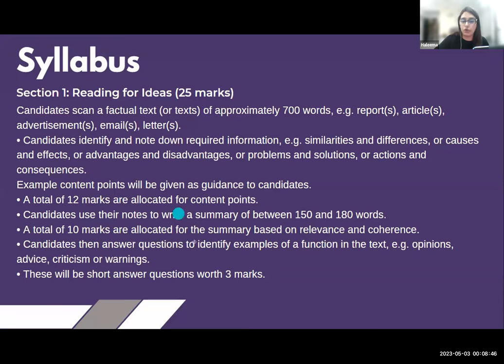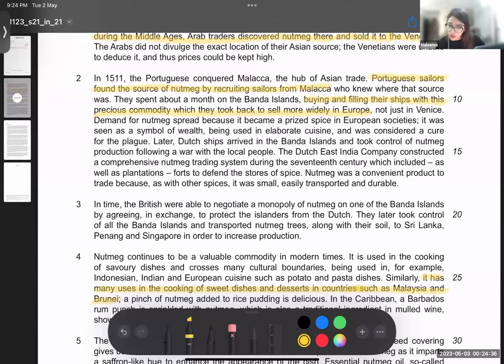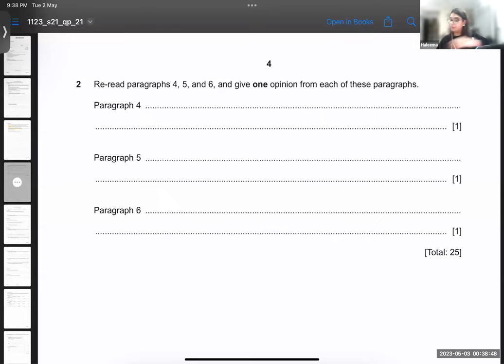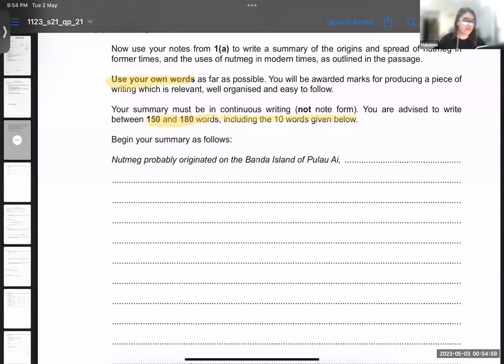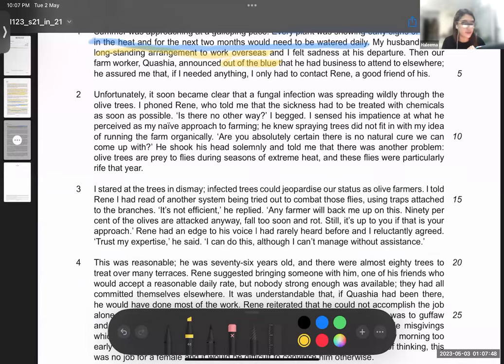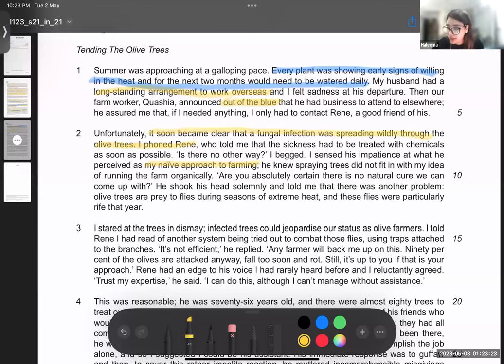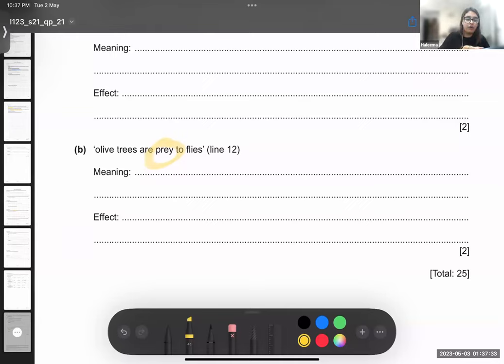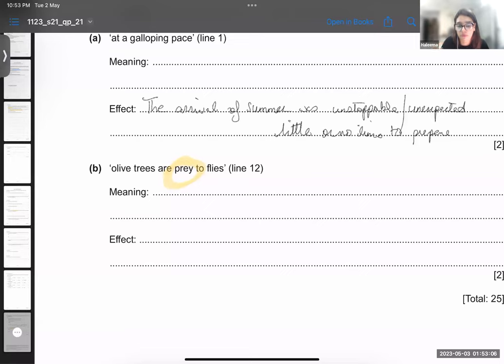English 2 Hour A* | Ms Haleema Aamir | O level and IGCSE